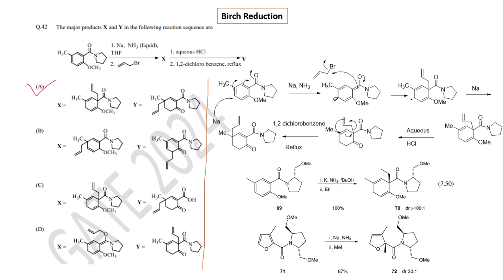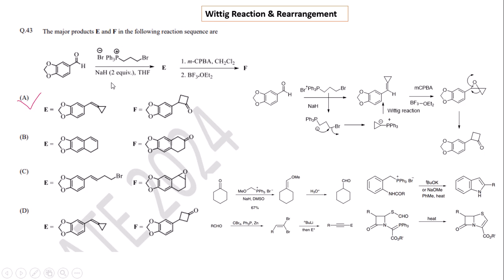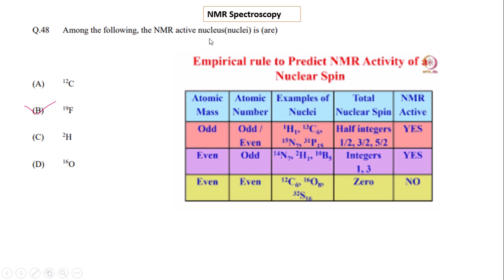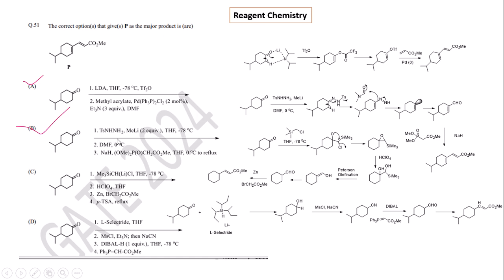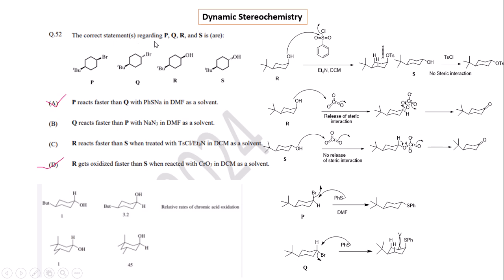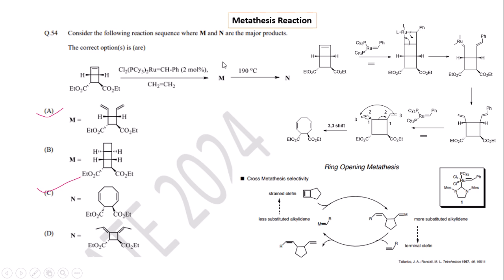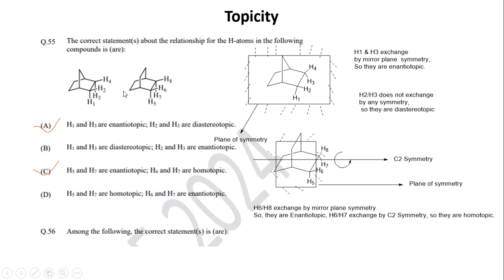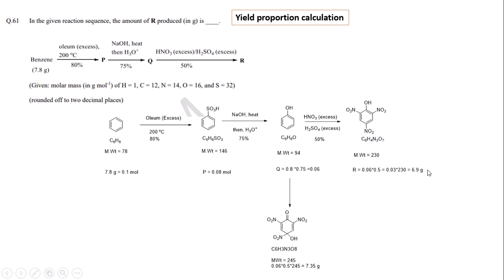GATE 2024 Organic Chemistry Solution